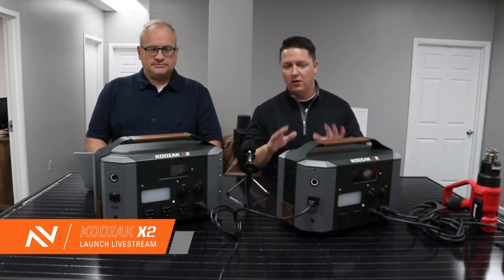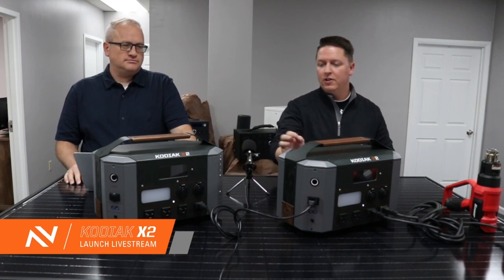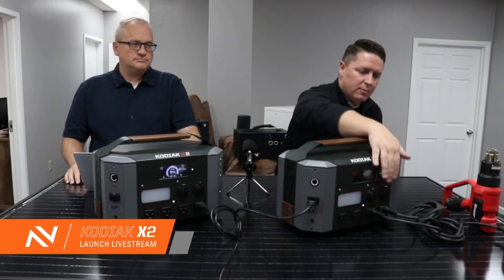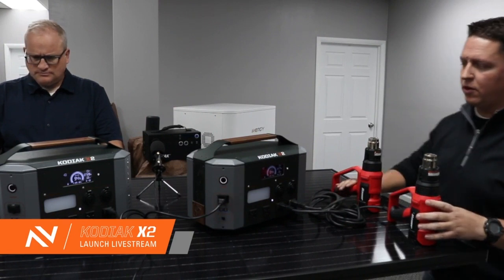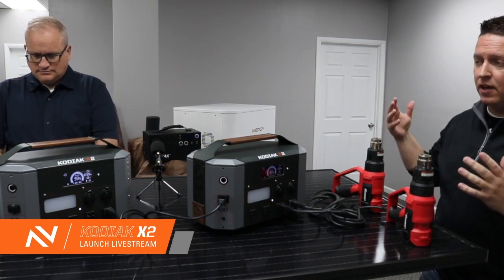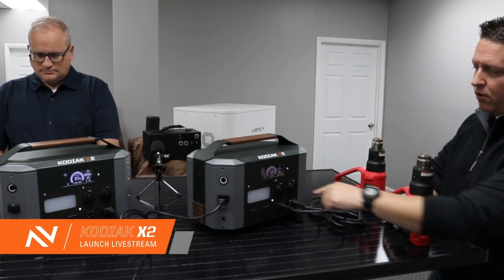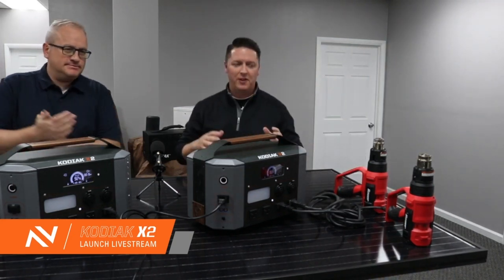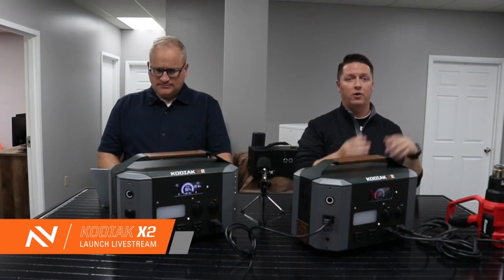Kodiak X2 Dualink Parallel - 2000W Output Test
During our recent livestream event, we demonstrated the Dualink parallel function of the Kodiak X2 solar generator. Dualink allows you to double the AC output from 1200W continuous / 2400W peak to 2400 / 4800.

Now you can power those really power hungry devices like small air conditioners, microwave ovens, even a welder if you need to.